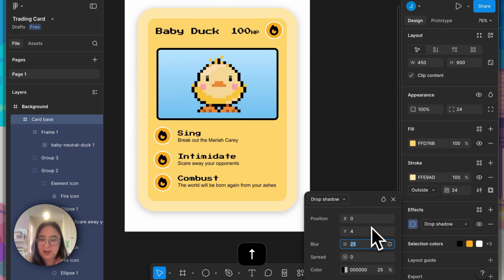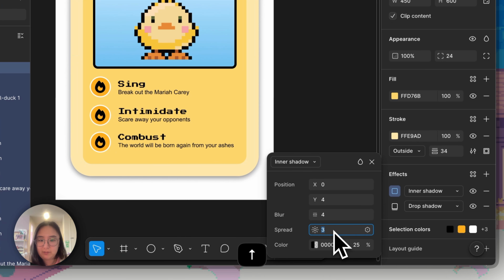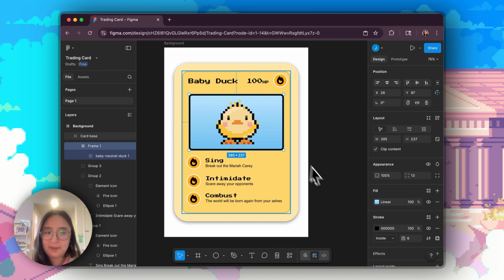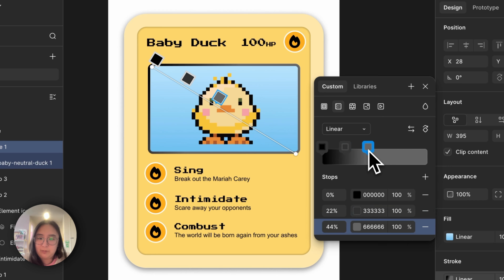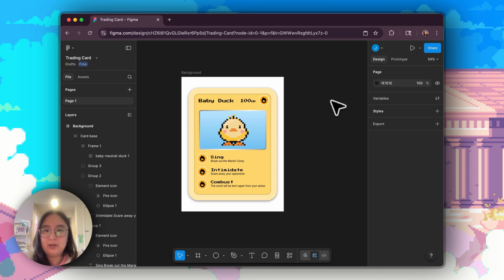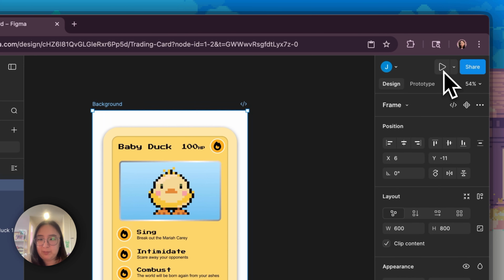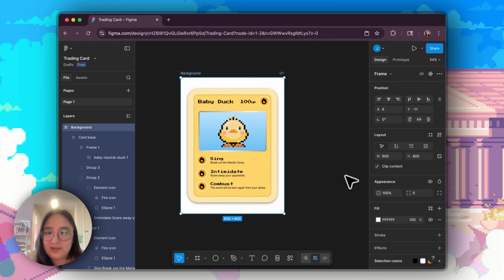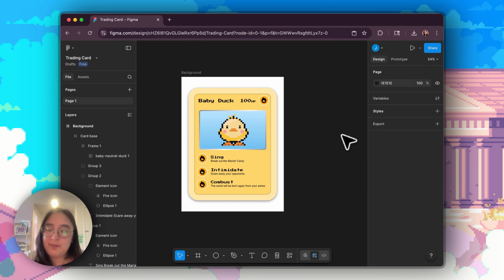Figma 101: Effects and Export Your File 🎨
In Part 3, Jackie Liu, Sr. Product Designer at Codédex, wraps up the trading card project and walks you through adding effects like drop shadow and inner shadow, plus how to demo and share your file in Figma. 👩🏻‍🎨

Whether you're brand new to Figma or looking to sharpen your basics, this hands-on project will start designing with confidence. By the end, you'll have your own custom trading card and a solid understanding of core Figma tools you can use in any project.

🌟 00:00 - Effects
🪩 01:22 - Foil Effect
💌 02:33 - Share
▶️ 03:03 - Present
💾 03:38 - Export

About Codédex 👾

Welcome to the Codédex's YouTube channel! We are a gamified tech upskilling platform with 1.8M happy learners. Made with ❤️ in Brooklyn, NY.